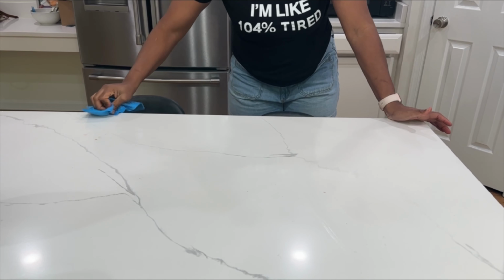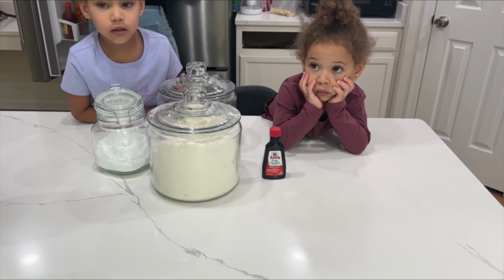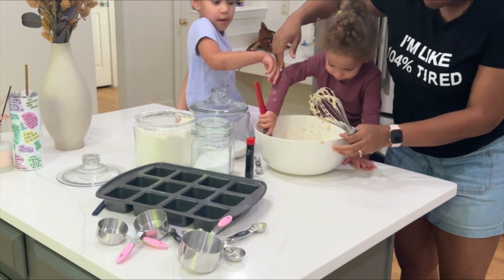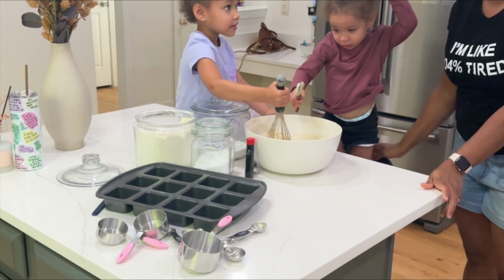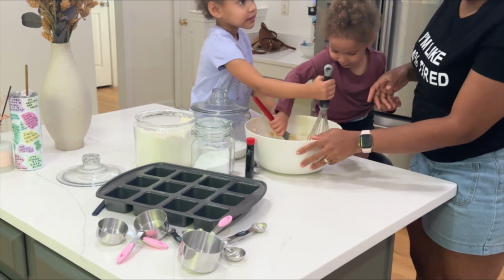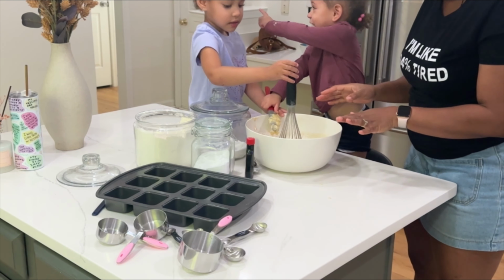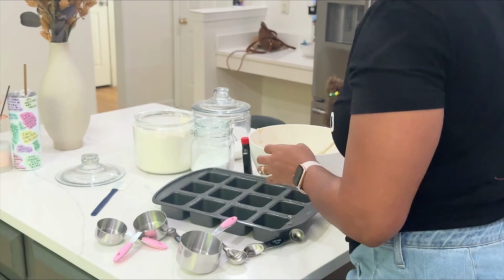Morning Moments: A Glimpse into my morning| Mom of 2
In the is video I invite you to spend a delightful morning with us as we navigate the beautiful chaos of parenthood. From crack of Dawn, dive into our daily routine, showcasing the magical moments that make out mornings special.

I’m a mother, foodie, & self-taught chef( in my mind) My channel is dedicated to spreading positivity and joy to every viewer out there. The three content pillars of my channel are Mom Life, Healthy eating, and Everyday Lifestyle. I juggle a million tasks as a mom and you’ll hear all about how we parent our 2 kids Kara and Kaylee along with mommy tips and tricks that I’ve found helpful throughout the way! Lastly, you’ll have a lens into my everyday routines - everything from my workout, to cooking, food, what I eat in a day, to motivational videos and more.  Join me for the journey!